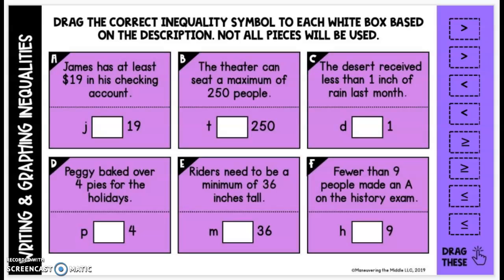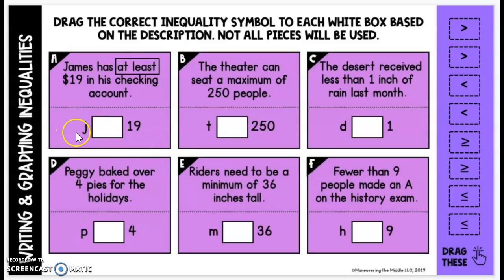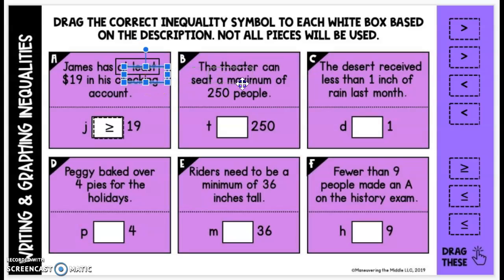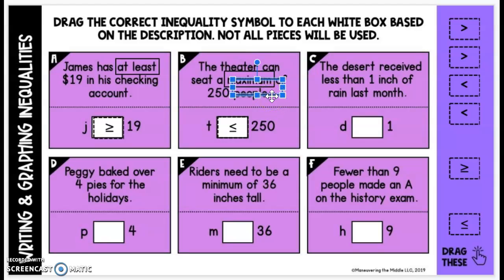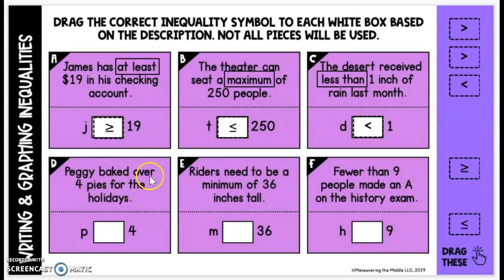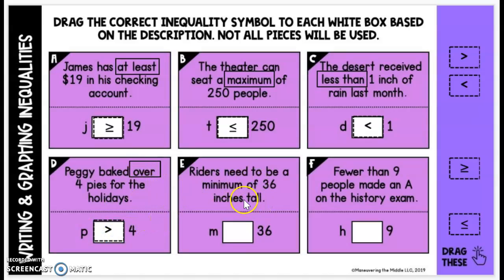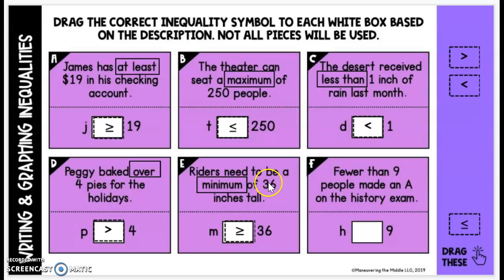Inequalities Lesson 11 slide 5